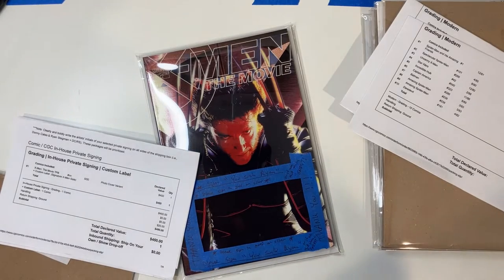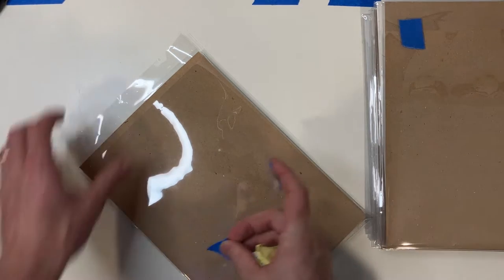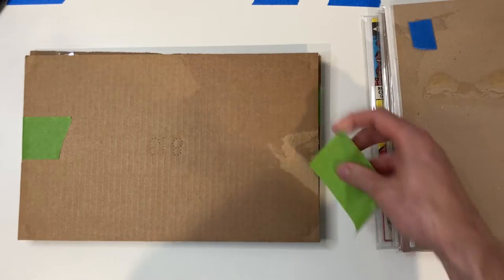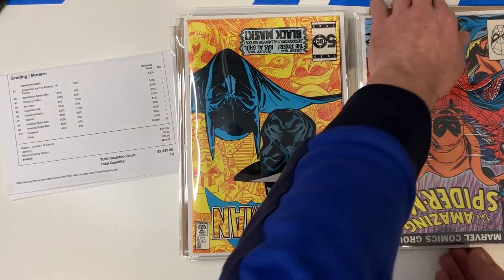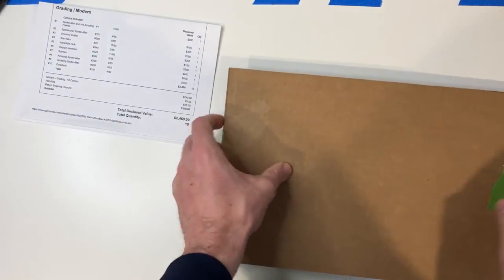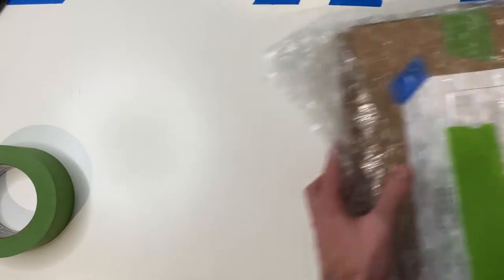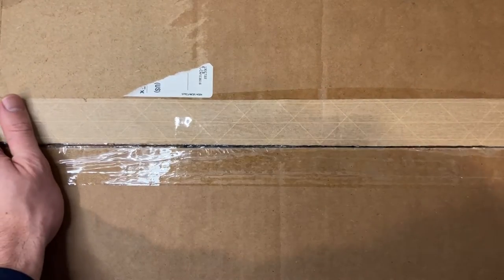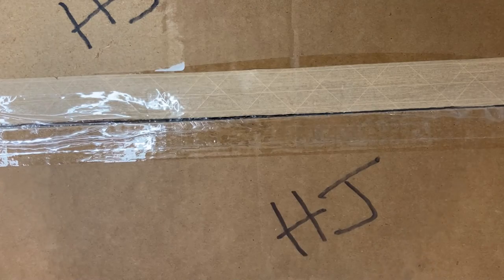How I pack comics to send to CGC for grading: a step by step of the processes and what to look for!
How I box a comic book order to send to CGC